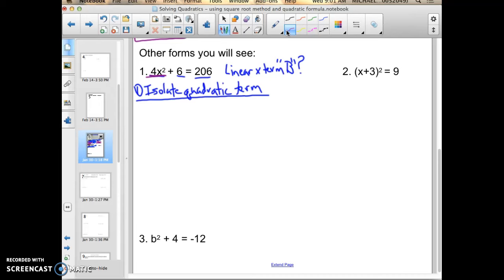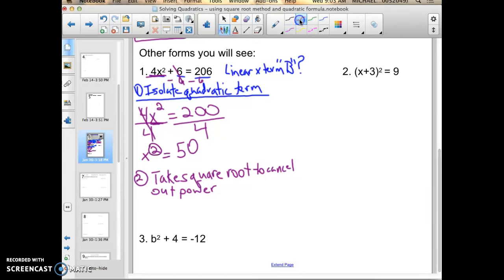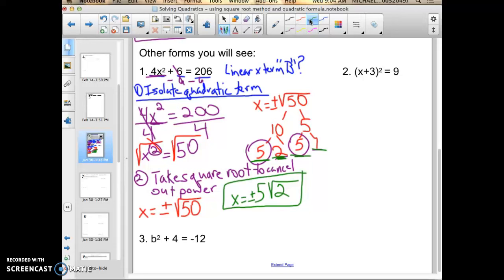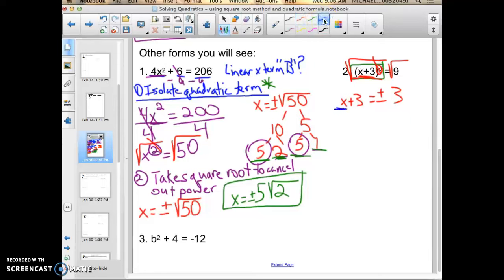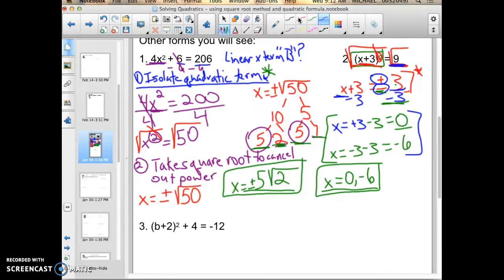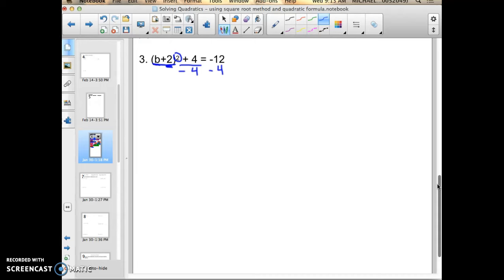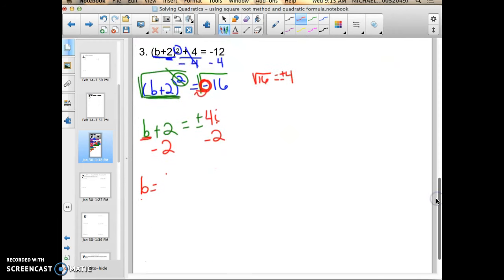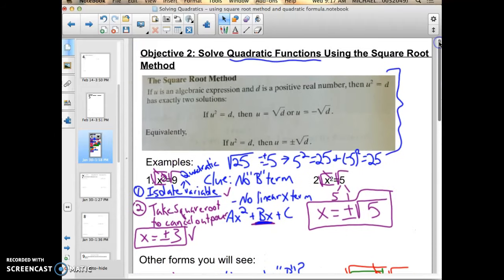Other Forms you will see when solving with the square root